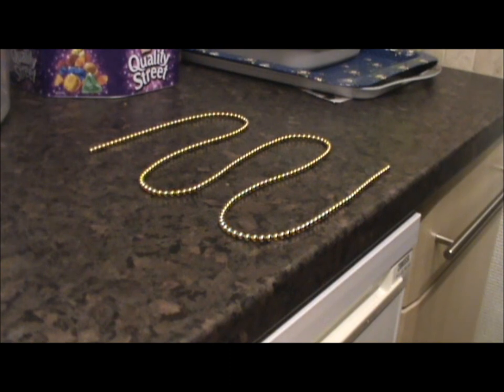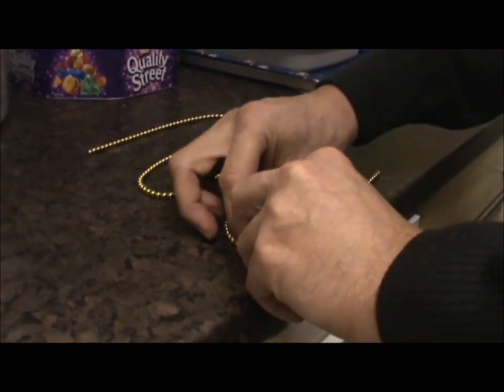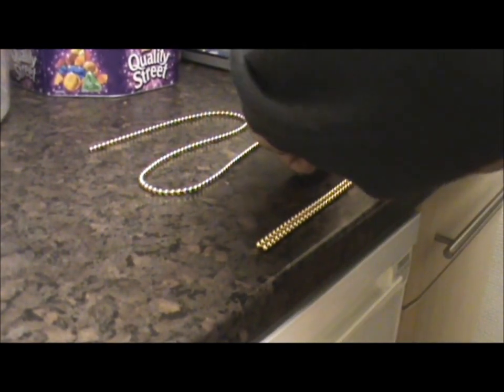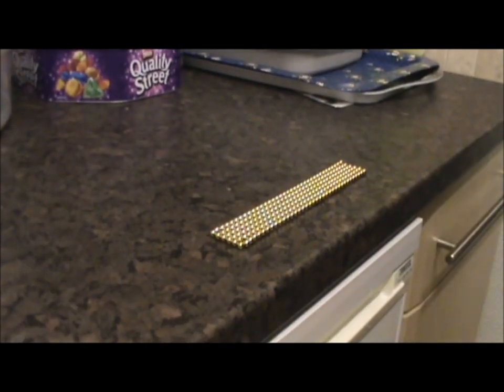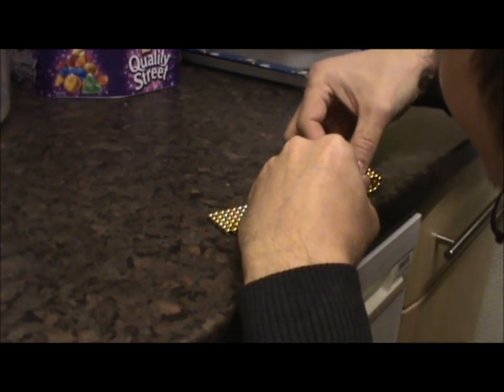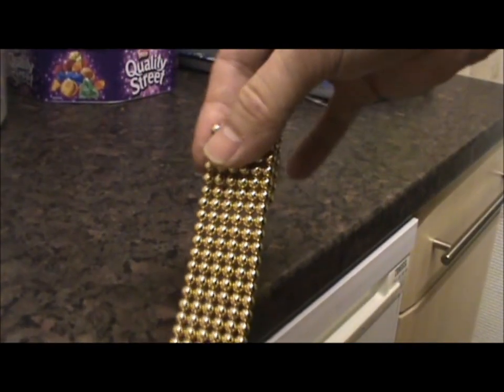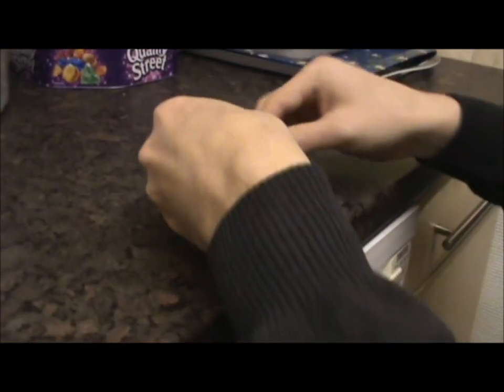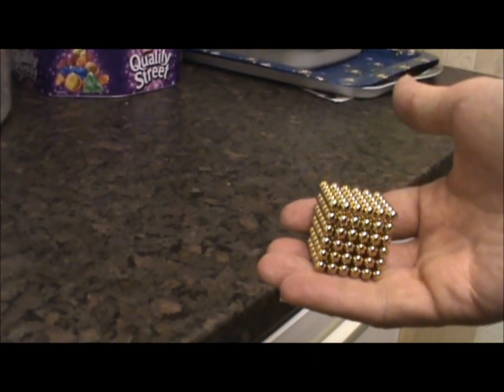27 December 2010 - VB128 - Getting a Neo Cube back into a Cube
Video Blog 128 - How to get your Neo Cube back into a cube.